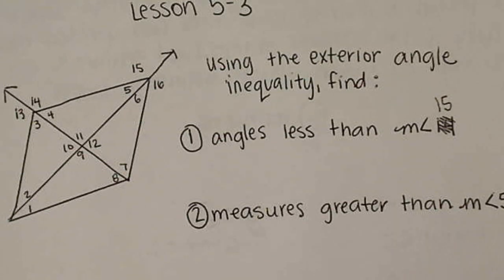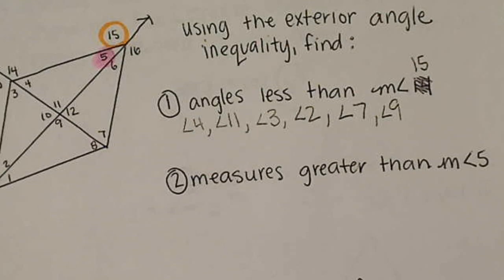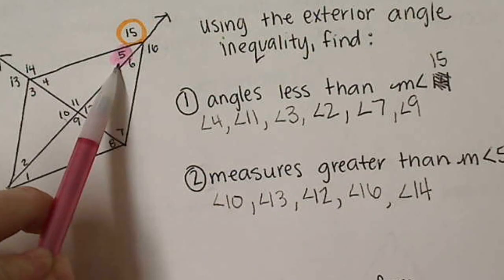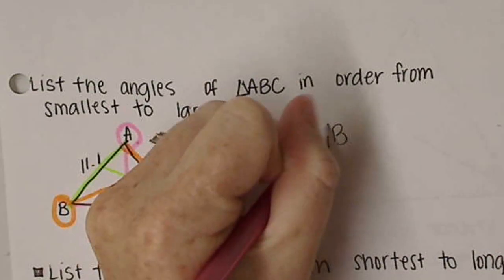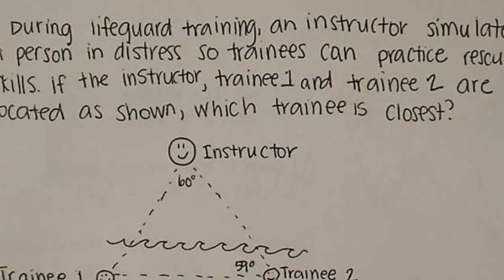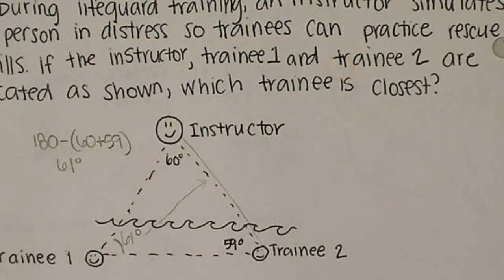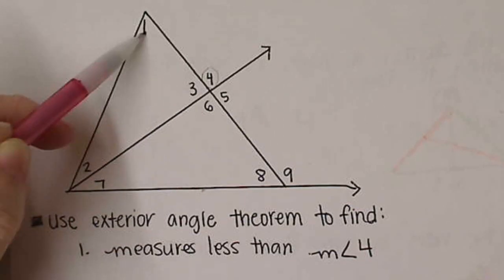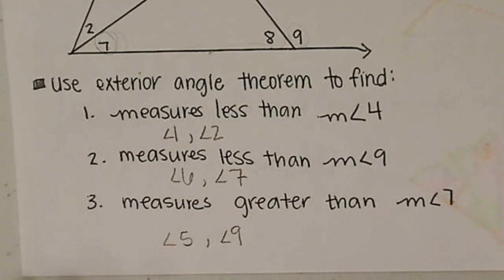Lesson 5-3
Inequalities in One Triangle